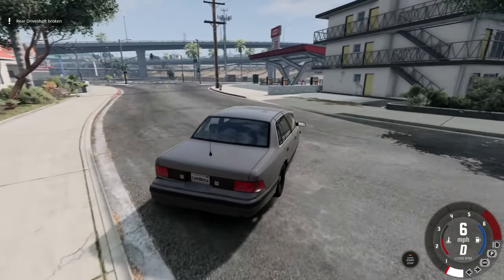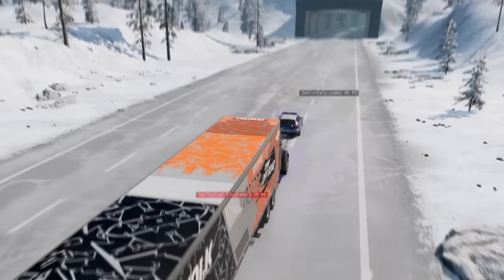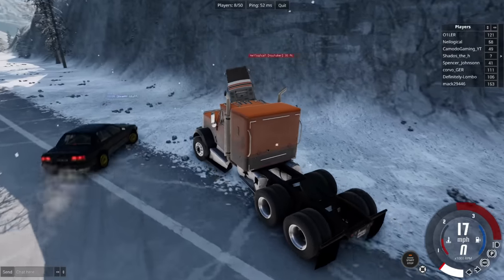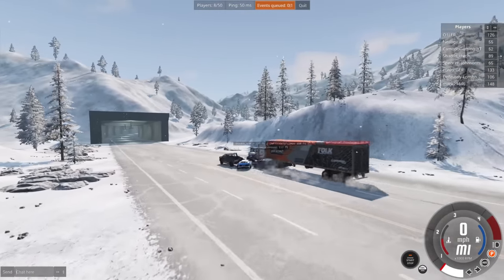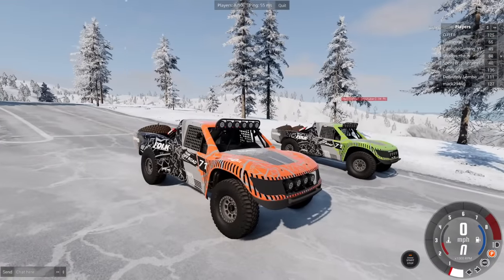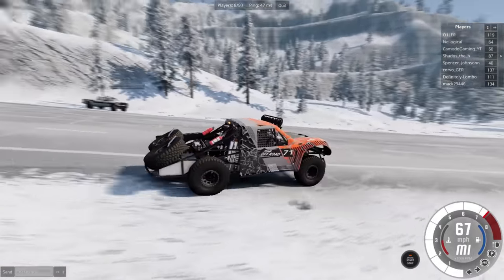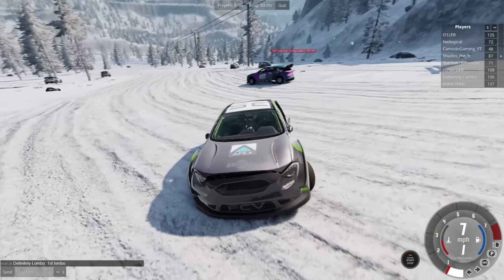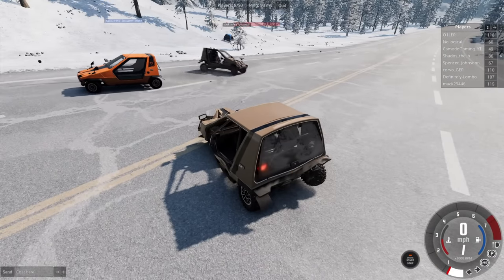SNOW CAR HUNT POLICE CHASE with Stolen Cars in BeamNG Drive Mods!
Technology is power, discover Rise of Kingdoms and check out the ROK x Feeding America charity campaign the more friends you invite on the battlefield, the more ROK will donate!

SNOW CAR HUNT POLICE CHASE with Stolen Cars in BeamNG Drive Mods! (BeamNG Drive Mods) Today in BeamNG Camodo Gaming is back with a mod showcase. We are playing on the new snow map in BeamnG Drive Mod and getting into carhunt police chases.

Inspired by the Muye, Carmighty, and Failrace series. Check them out on Youtube!